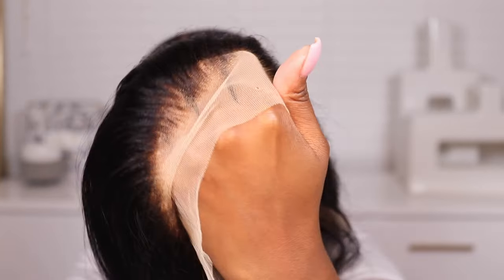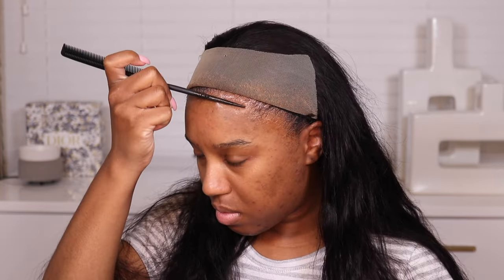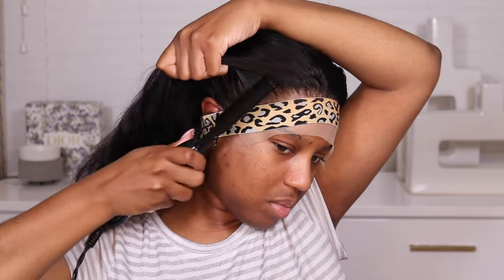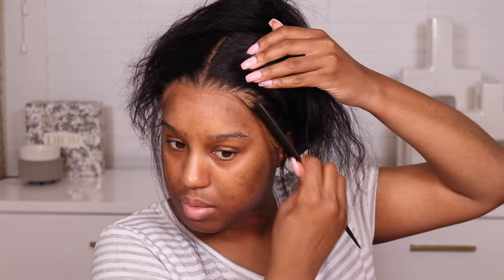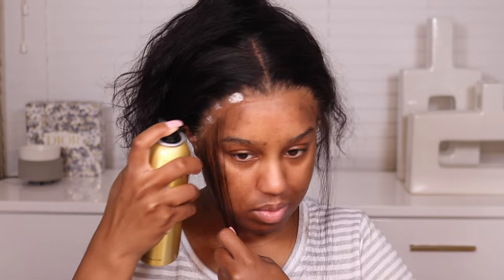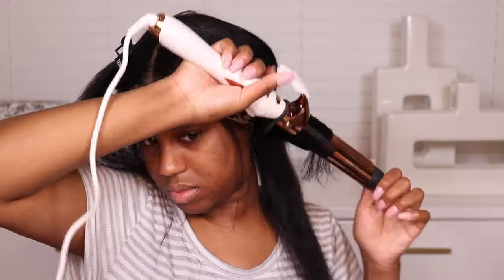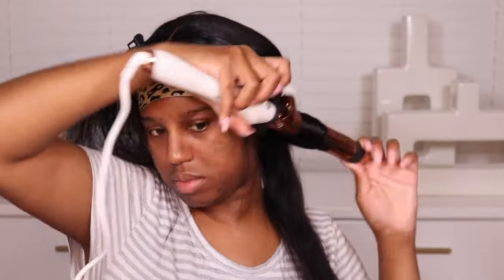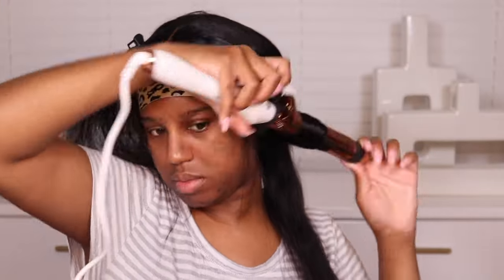HOW TO: PERFECTLY TINT TRANSPARENT LACE | HERMOSA HAIR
Hair Detail: 13*4 HD Body Wave Human Hair 26inch 220%

Attention!! Buy 1 Get 1 FREE is here Now!